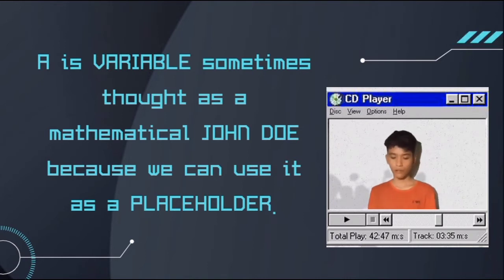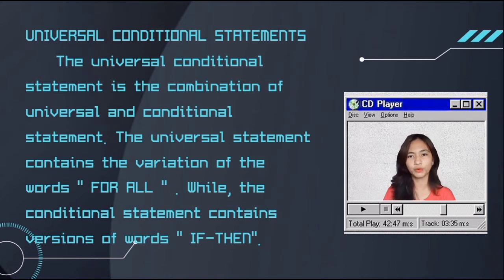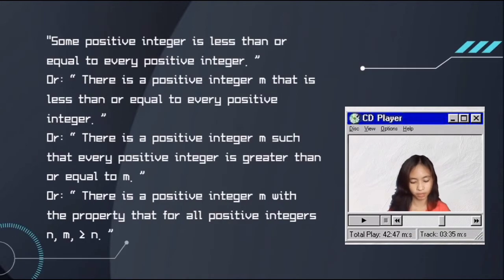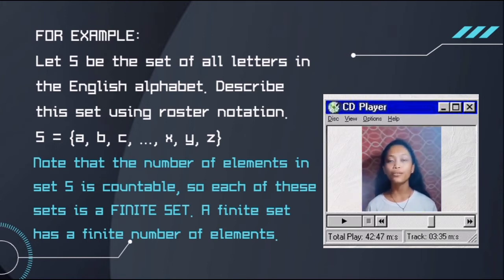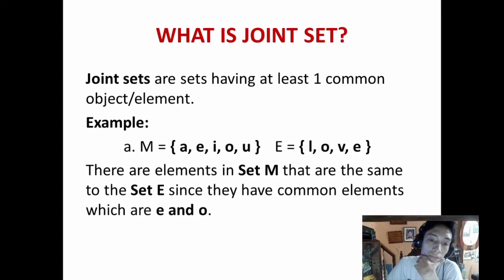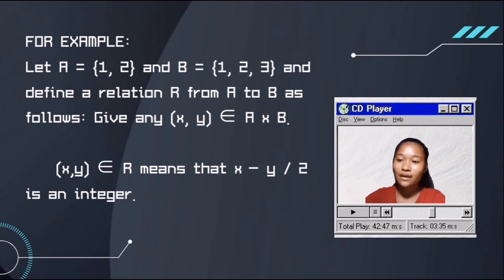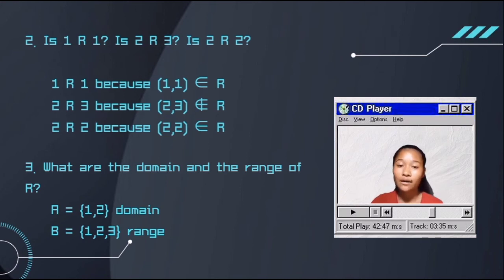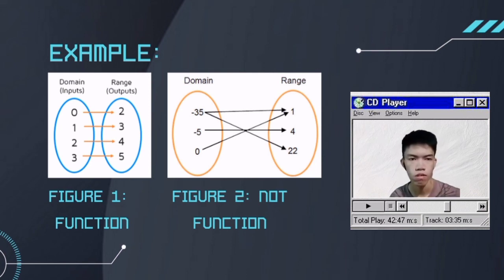Chapter 2: SPEAKING MATHEMATICALLY by TRIBE 1 - Algebra